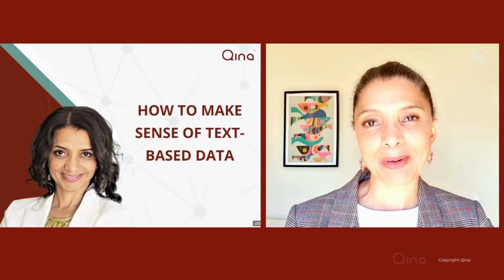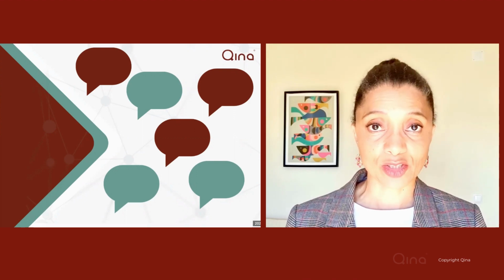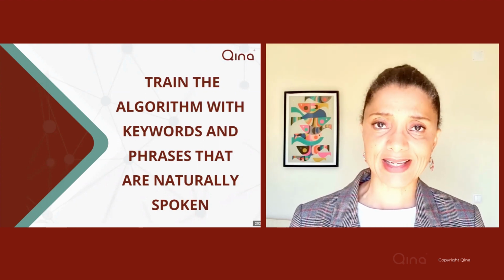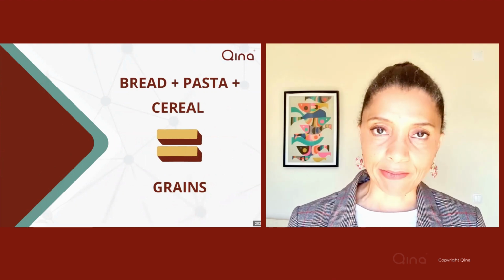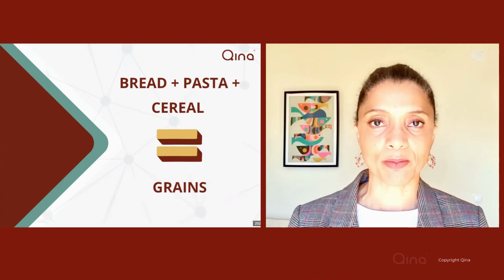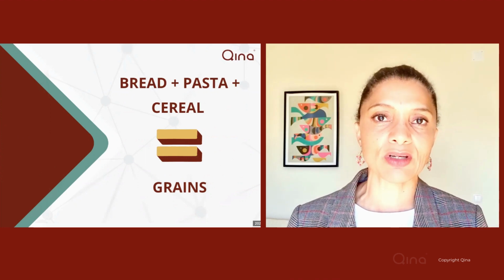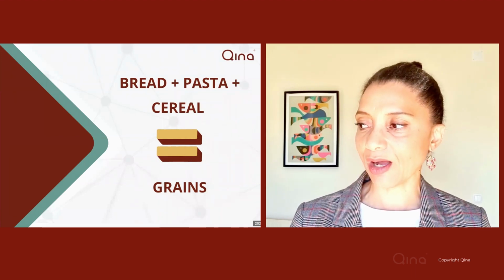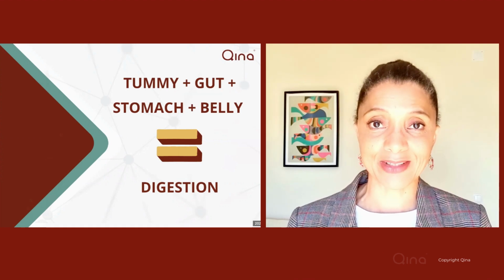How to make sense of text based data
Transcript:
3 min read (568 Words)
0:00:00
Hi, my name is Mariette Abrahams, CEO and founder of Qina, the Hub for data and insights in personalized nutrition. And today I want to talk about how to make sense of text based data. So there is of course the traditional way of using text based data from qualitative research such as focus groups, transcripts, survey data that then gets analyzed manually by grouping specific words or themes together and labeling them. And then gathering insights from that to that are actionable. Now the problem with this of course is that it's very time consuming, it's very costly, but most importantly, it can also be at risk of a lot of bias as well depending on who's analyzing the data. And so we really want to make sure that that is really minimized as much as possible and therefore text analytics can be a great way as a complementary technique.

0:00:31
To be able to validate the kind of manual qualitative analytics that has been done before and so how that is done is by programming the machine learning algorithm with specific keywords and phrases that can be used to extract data from transcripts or survey data very quickly, very easily at the click of the button by making sure that you actually want to get the the outcome. That you were looking for, you know, based on the question that that you were asking. And so to be able to extract this data, it can be even done in real time that you get those kind of insights based on the naturally spoken language that the people who got interviewed or whose feedback was sought can be analysed very, very quickly. And so a very easy example is that if you see that the word bread, pasta, cereal comes up all the time. Then you know that the topic that they're probably talking about is something around grains. Yeah, that is a very easy example and very straightforward example. But then you get a little bit more nuance where you actually need some kind of an insight to really understand what are people actually talking about or what do they actually mean. And so here a good example is to look at.

0:02:02
The words tummy and gut and stomach and belly and abdo is not even on there, but it can be included there as well. And so when people talk about these kind of combination of words then they are probably not talking about their actual stomach or their, you know, the the Physiology of their stomach. They might actually be talking about their digestion and so having some kind of domain expertise in nutrition to understand what do people actually mean when they talk about it. Do they actually. Talk about are they actually talking about the thing that they are actually on in terms of the word that they are using or do they actually doesn't actually mean something else and that's where text analytics can be very useful. Looking again at kind of keyword frequency or topic modeling and then trying to then layering that with nutrition domain expertise to then I really understand is that really the the the meaning of the word and so in our next video.

0:02:53
I will talk about how we at Qina leverage natural language processing (NLP) or text analytics in our day-to-day work.